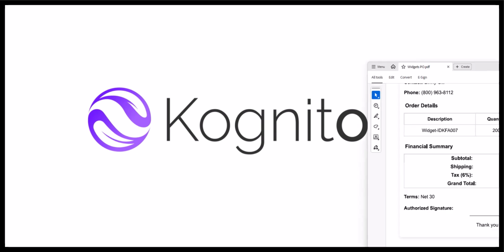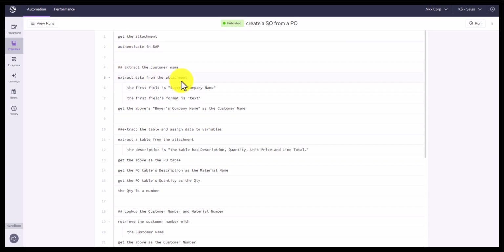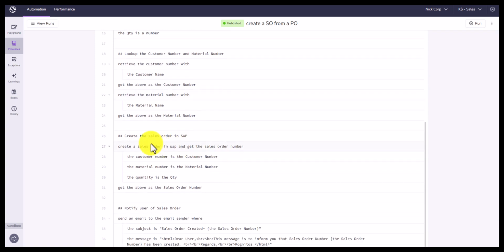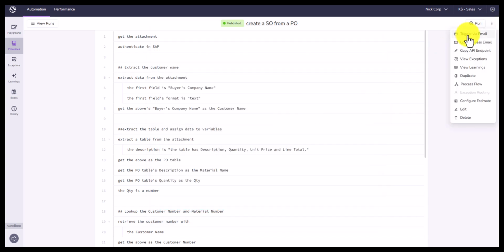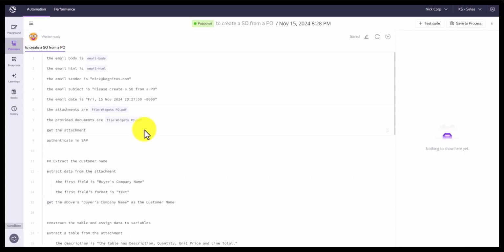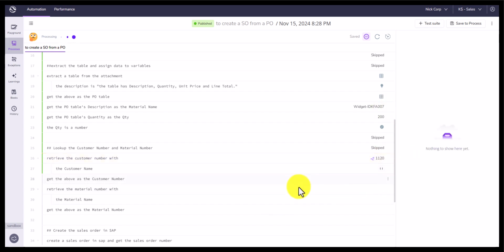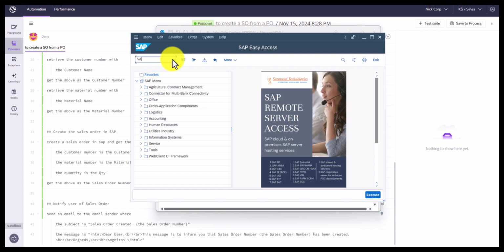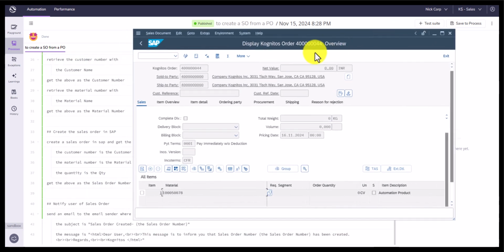Extracting Information from SAP Sales Order with Kognitos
The video demonstrates how Kognitos enables automation of tasks using plain English instructions, making it accessible for non-technical users. By providing intuitive tools for process creation and execution, Kognitos empowers teams to streamline workflows, reduce errors, and focus on strategic activities. Its user-friendly approach eliminates the need for coding expertise while ensuring scalable and efficient operations.